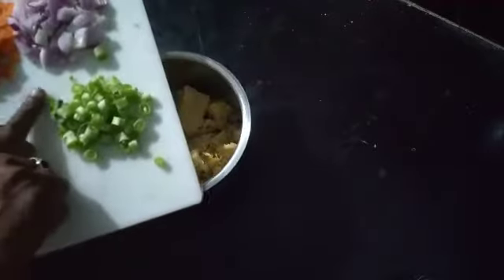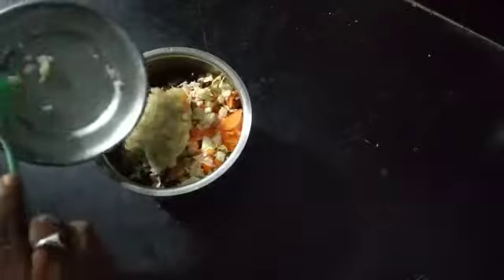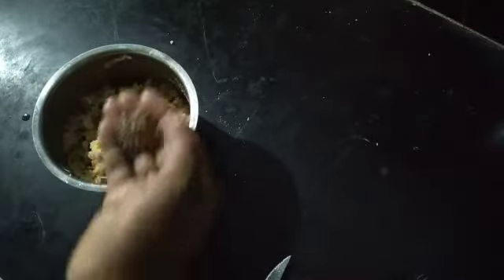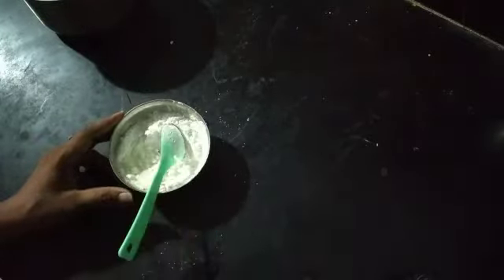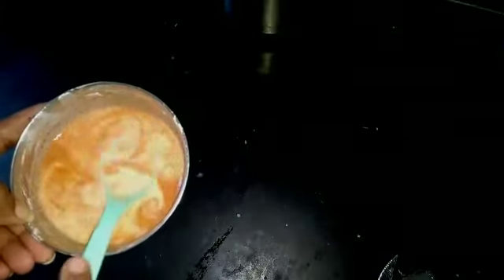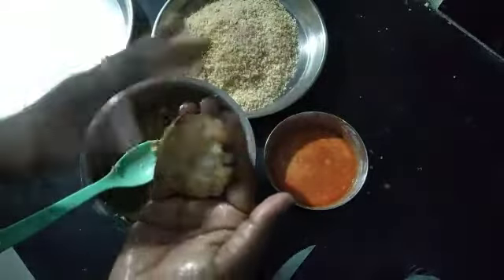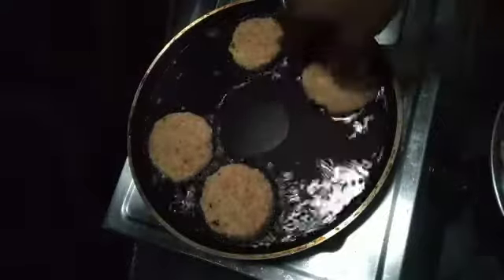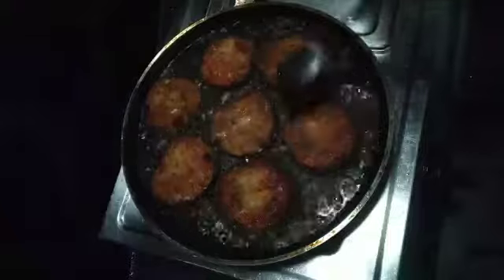Kid's special recipes👫//Veg Upma cutlet//ఉప్మాతో ఈ విధంగా చేశారంటే అస్సలు వదలరు//SCreative family